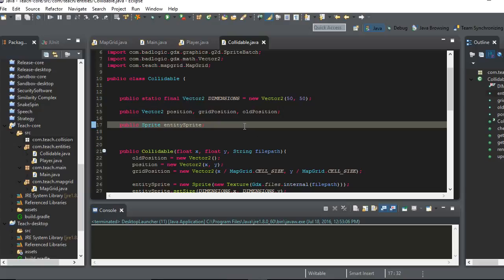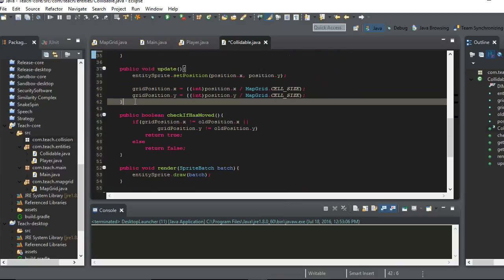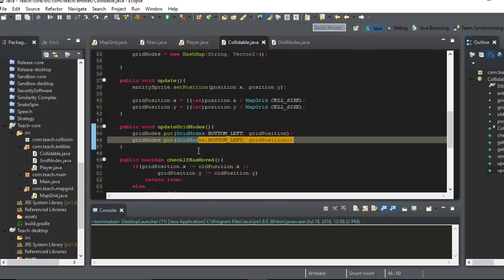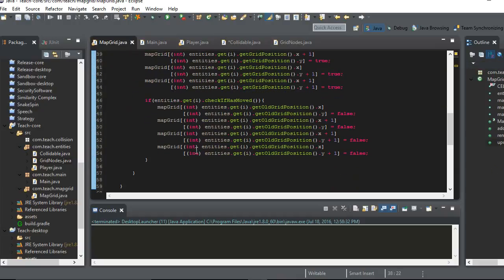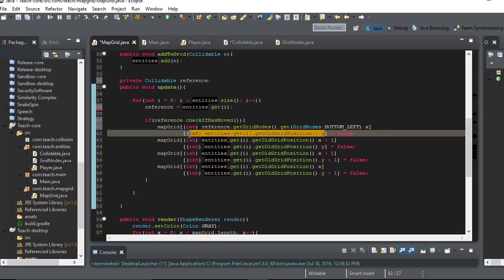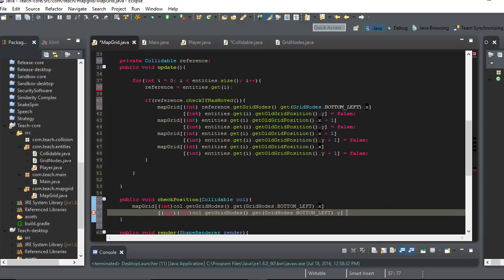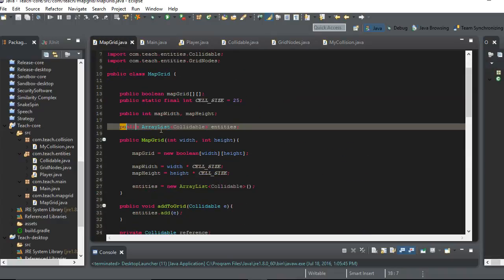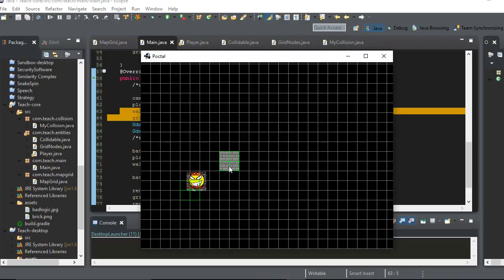Libgdx Game Development Libgdx Tutorials! Part 8 "Collision Detection", Collision part 4